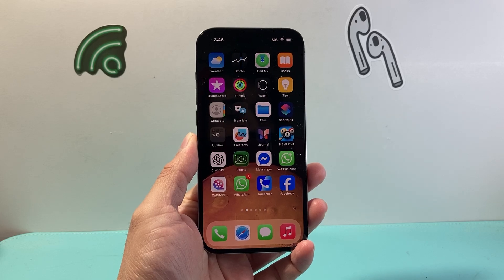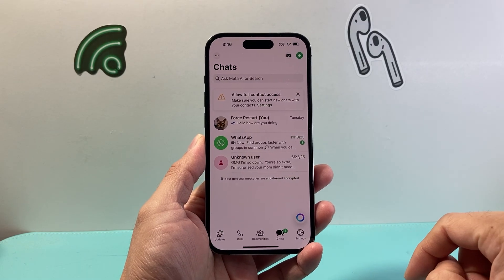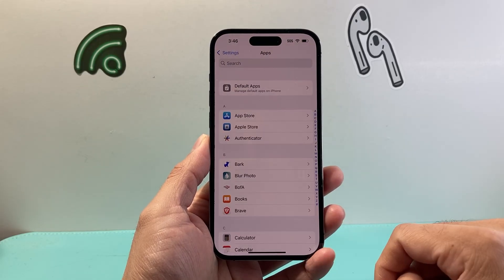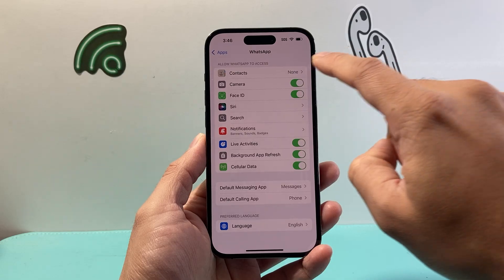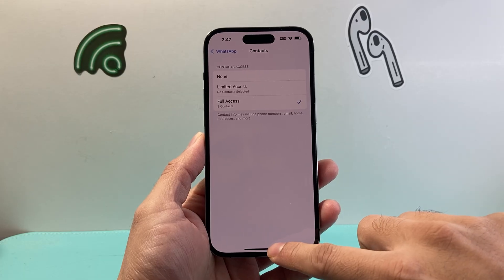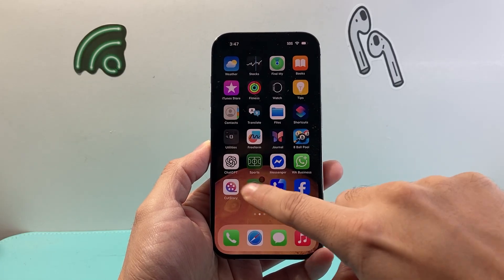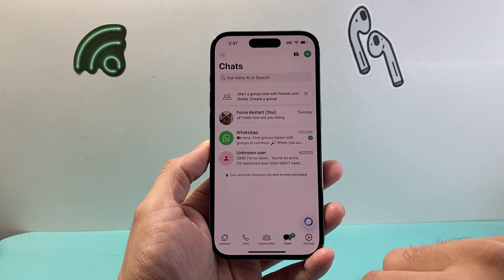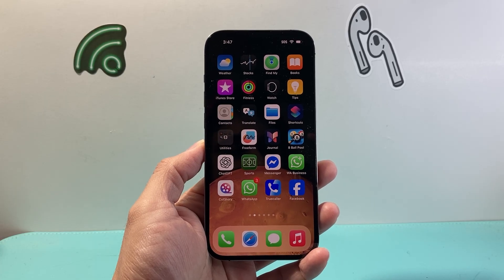How To Sync WhatsApp Contacts On iPhone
Here's how to sync WhatsApp contacts on your iPhone!